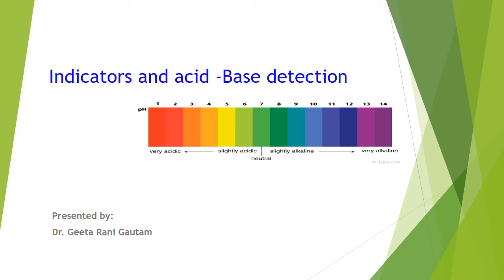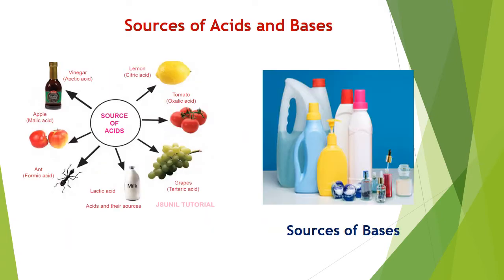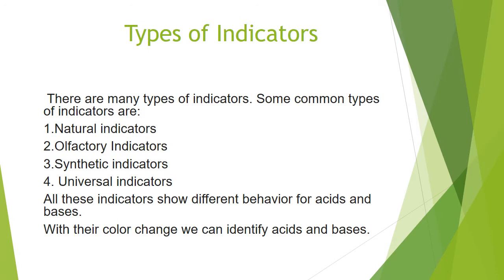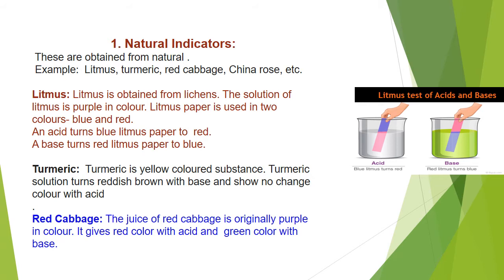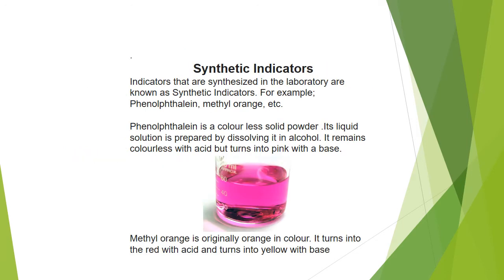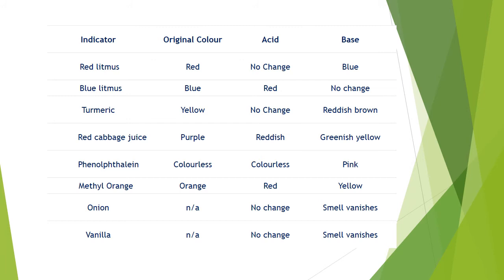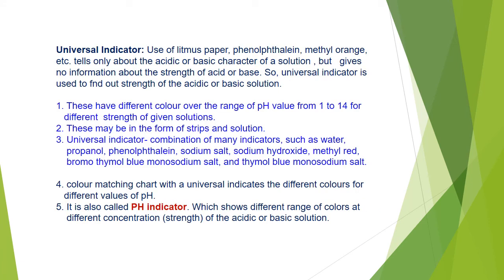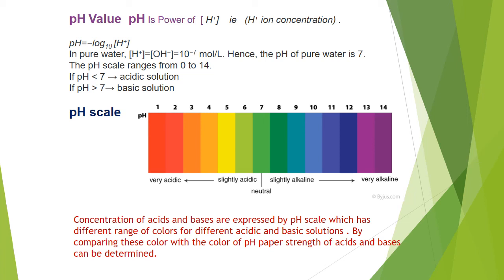How indicators react with acids and bases? Class X , classVIII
How indicators react with acids and bases?
What are indicators?
How indicators used for detection of acids and bases?
What are different indicators?
 What is color change of litmus with acidic and basic solutions,
What are Roll of indicators?
What are Use of Indicators.
What are Types of indicators?
Define Natural indicators with example?
What are Olfactory indicators?
What are Synthetic indicators.
Give examples of natural indicators.
what are Examples of Olfactory indicators
What is universal indicator?
what is pH indicator?
What is pH of acidic solutions?
What is pH of water?
What is neutralization?
What are natural acids with example?
What are natural bases with example?
what is Behavior of acid and bases towards litmus paper and universal indicators
What is Neutralization?
What are dilute solutions?
What are concentrated solutions?
What is lichen?
What are indicators?
What is behavior of acids with phenolphthalein?

Highlight are:
PhenolphthaleinIndicators Definition.
 color change with acidic and basic solutions,
examples of natural indicators.